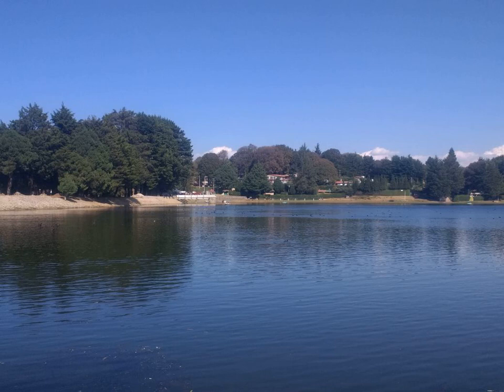Antidesma bunius - Wikipedia Article Audio